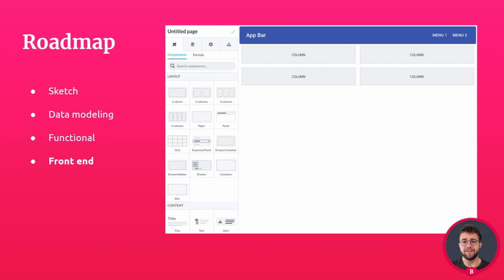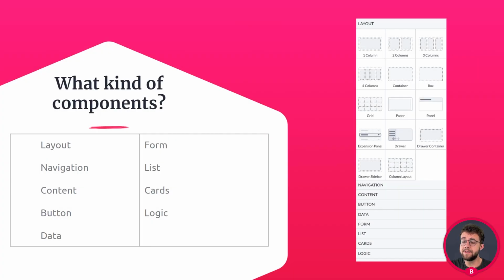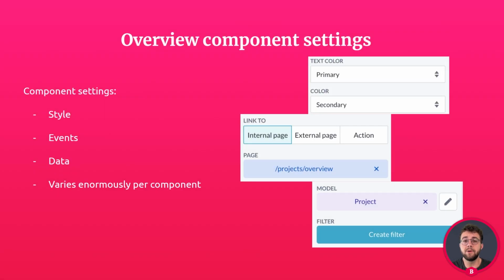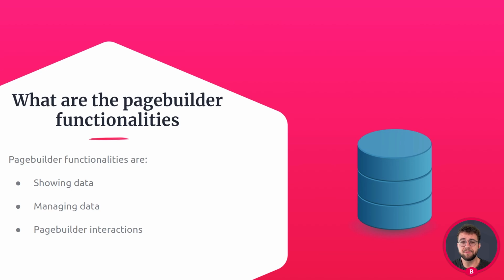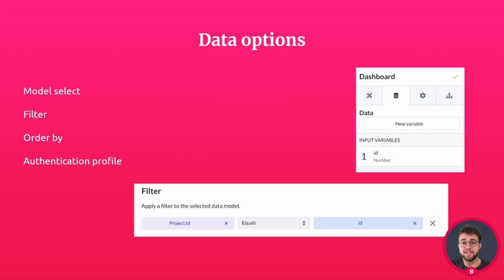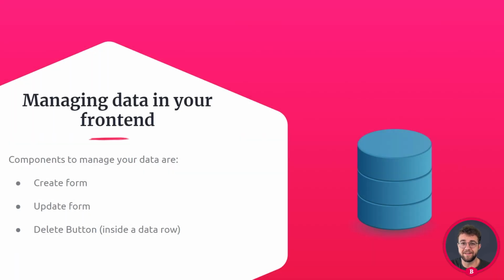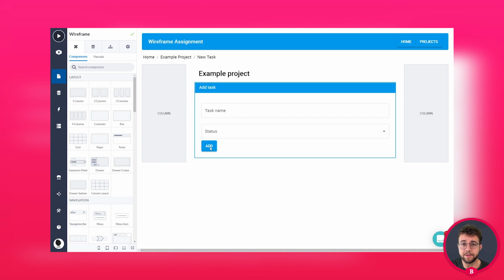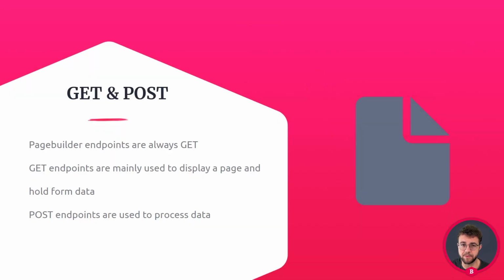Pagebuilder theory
In this video, you'll learn everything about the theory behind Betty Blocks' page builder. The video goes into detail as to what components are. How to display data, create forms, and interactions.